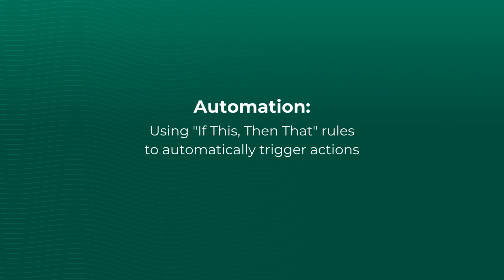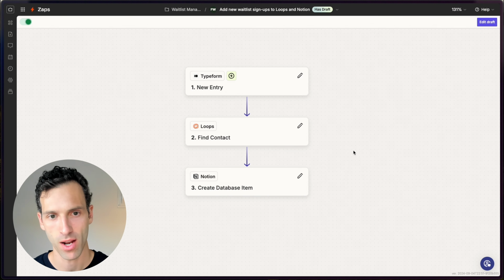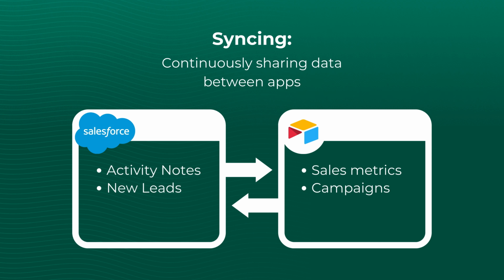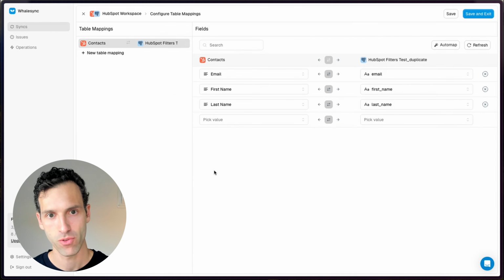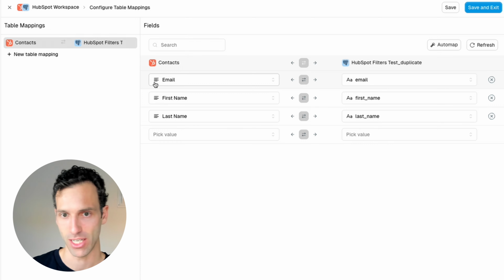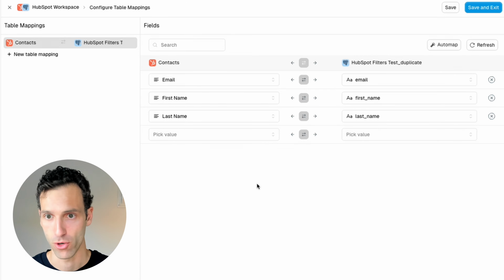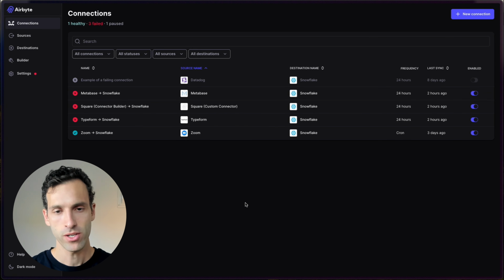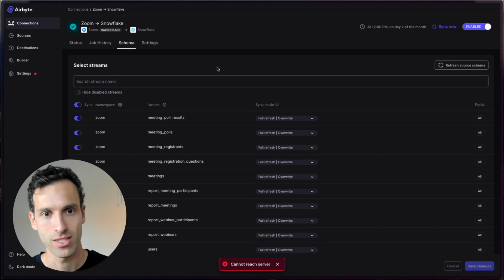Automation vs Sync vs ETL: Intro to Data Integration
Overwhelmed by the avalanche of tools and definitions in the data integration world? We got you covered!

In this video, we simplify data integration into three main categories 1) Automation 2) Sync and 3) ETL so that you can get an understanding of the key players and use cases.

0:00 - Intro
0:26 - Category 1: Automation
1:36 - Automation demo using Zapier
2:22 - Category 2: Syncing
4:23 - Syncing demo using Whalesync
5:23 - Category 3: ETL
6:31 - ETL demo using Airbyte
7:30 - Summary